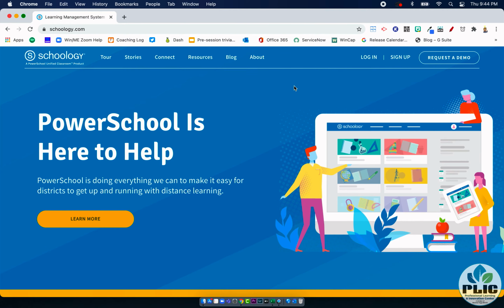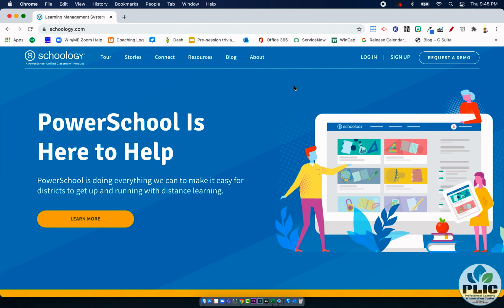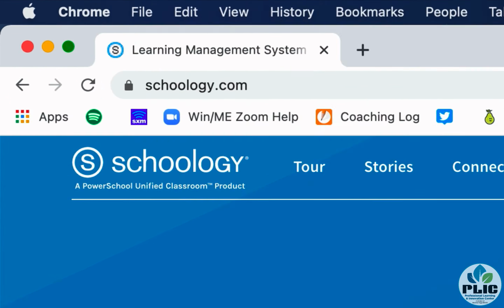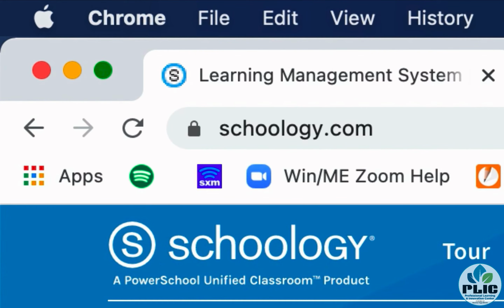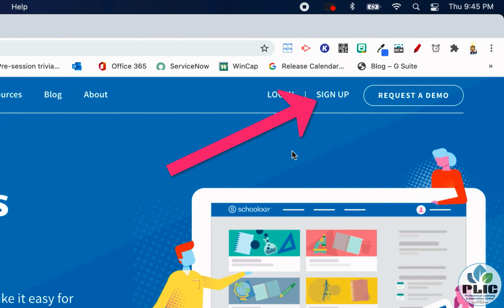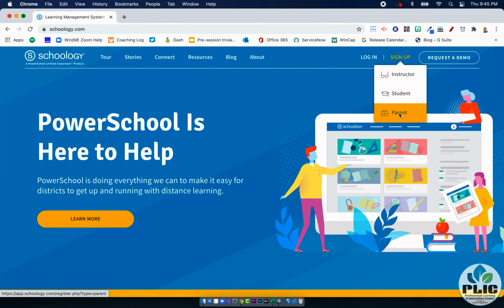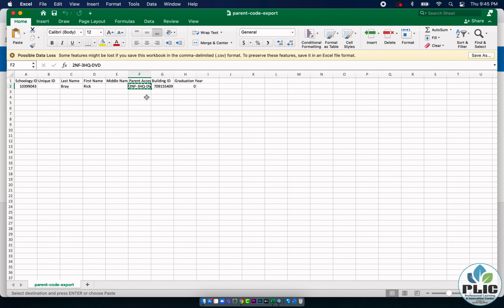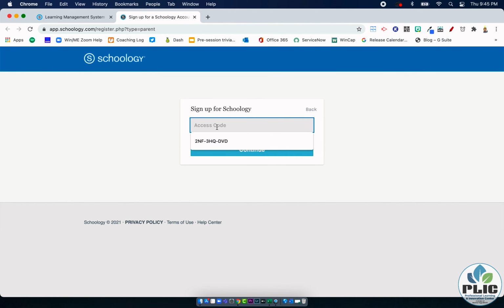Schoology Parent Access: Creating A Parent Access Account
This video shows how to create a parent access account for Schoology.

You will need:
* A parent access code